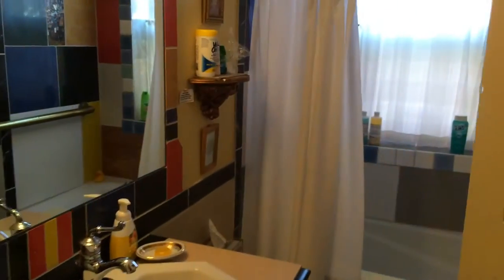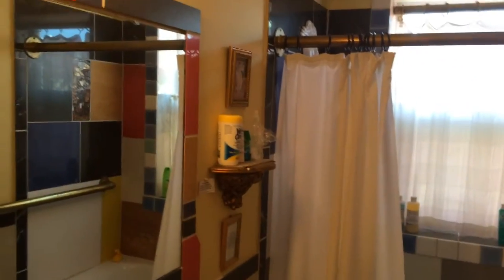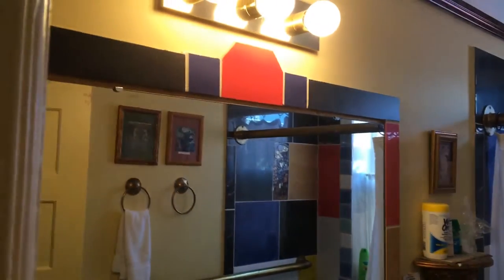Shower Tiles Art Nouveau Bathroom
This video features the finished product of an interesting Art Nouveau inspired bathroom tile project featuring a tile reproduction of Gustav Klimt's famous painting "The Kiss." Each of these Italian tiles is unique. They were cut to various sizes to fit into this tub surround and around the mirror.